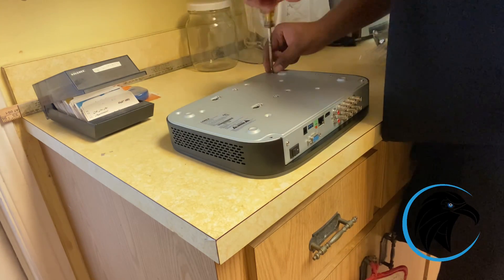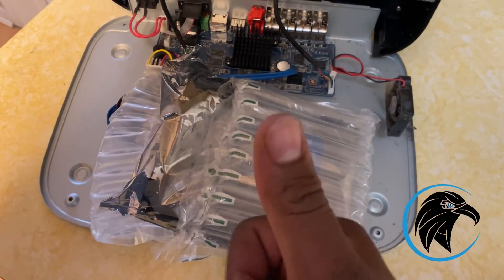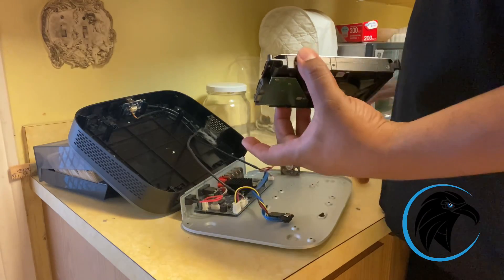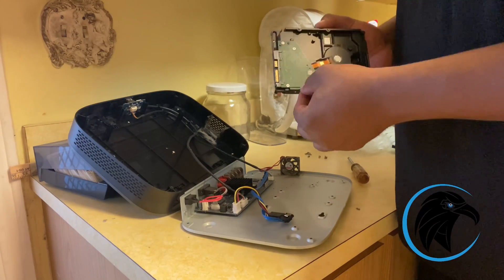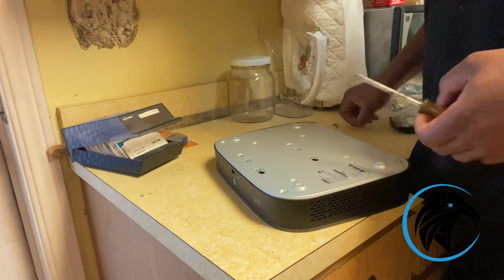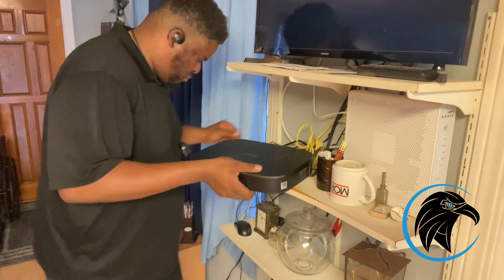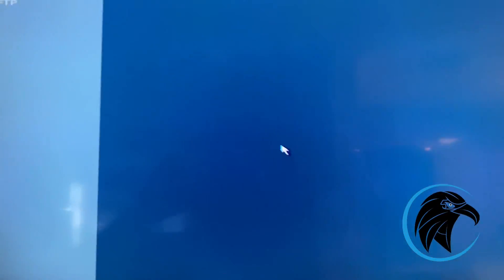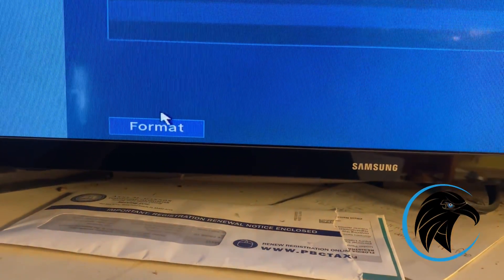Replacing a Faulty Hard Drive in a Lorex Camera System | Step-by-Step Repair @alspcrepair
In this video, I walk through the process of replacing a bad hard drive in a Lorex security camera system. Watch as I troubleshoot the issue, open up the DVR, and install a new hard drive to restore full functionality. Whether you're dealing with storage issues or just want to learn more about maintaining your own security system, this video has you covered.